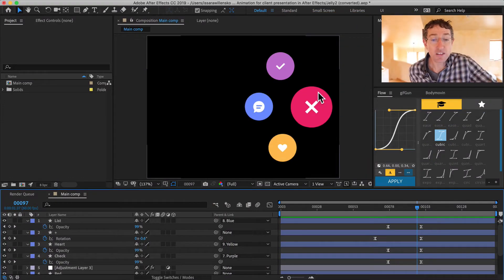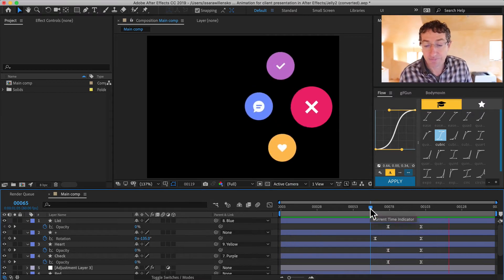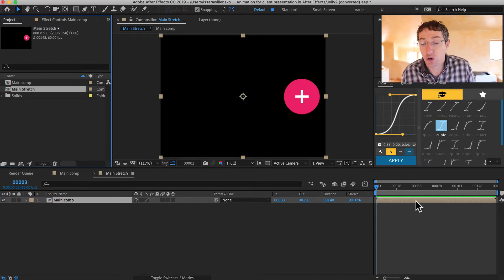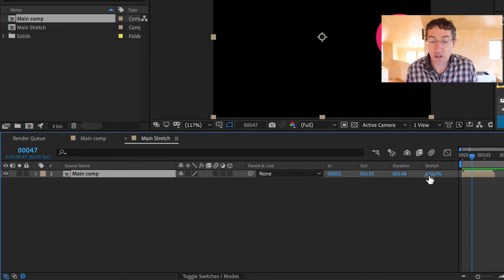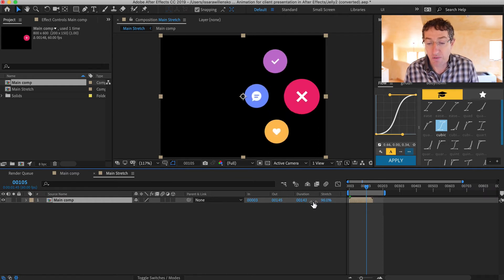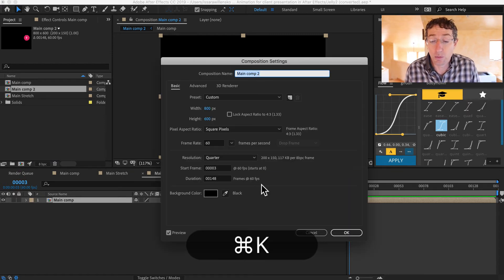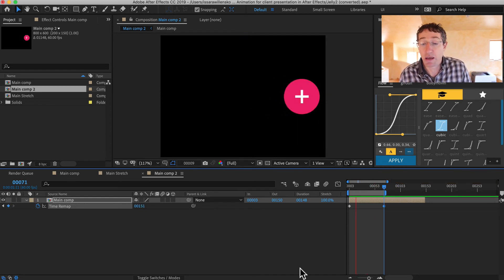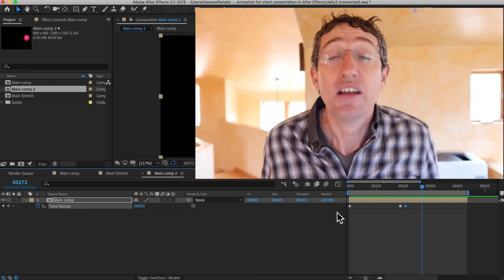How to Retime your UI Animation for Client Presentation in After Effects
UI Animation needs to be fast and clean. There’s no two ways about it. If it’s slow, it appears unresponsive, and unprofessional.

In fact, the single biggest mistake I see designers make is that their motion design is way too slow. If you have a transition happening over .5 seconds for mobile, you need to speed it up.

The general rule of thumb is that it should take as short as time as possible without being jarring.

The tricky thing is that when you’re presenting your motion to folks who don’t get this, sometimes it can be too fast for them to register the mechanics of the motion.

That’s why, based on your audience, I sometimes recommend doing a ‘slowed down’ version for presentation.

In this tutorial, I show you 2 ways to do this extremely quickly and efficiently.

In this video, I show you two techniques that I recommend.

The first technique involves simply stretching your clip. This is incredibly fast and will allow you to create a duplicate ‘presentation’ version in seconds. Basically, you drag your composition to the ‘new composition’ icon, extend the new composition duration, then stretch your pre-comp.

The other way involves this insane thing called ‘time remapping’ where essentially time becomes a key-frameable property on your layer. If this hurts your brain, you are not alone. This is more advanced, and if you quickly need to create a new slowed down version, the first option is the way to go.

Happy prototyping,
Issara